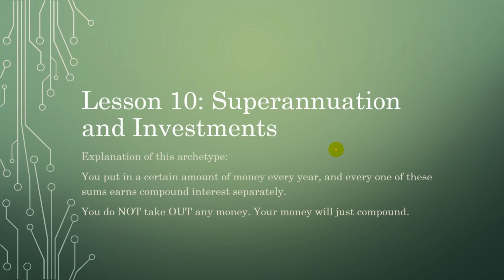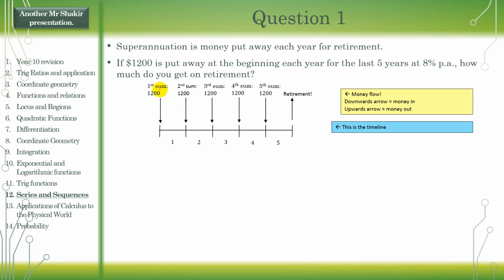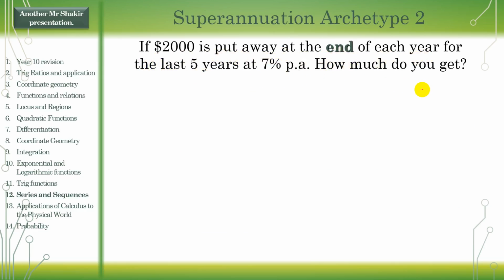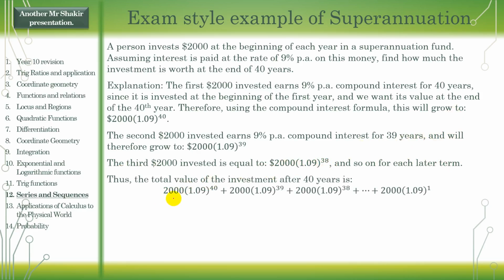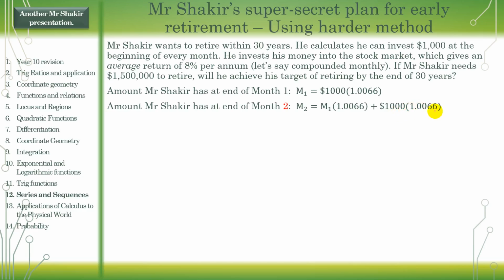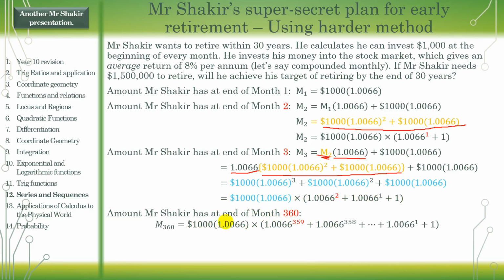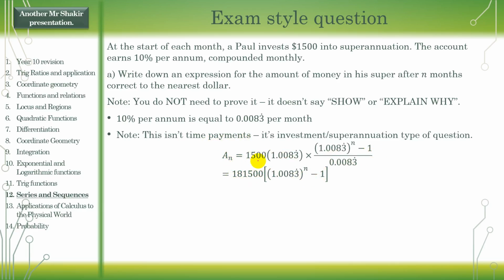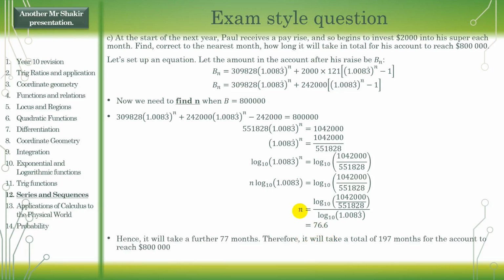Series and Sequences - lesson 10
Superannuation and investment type questions